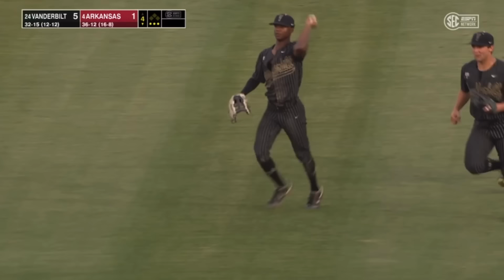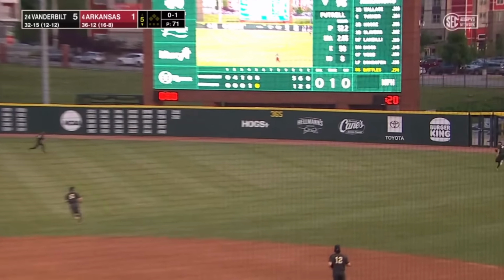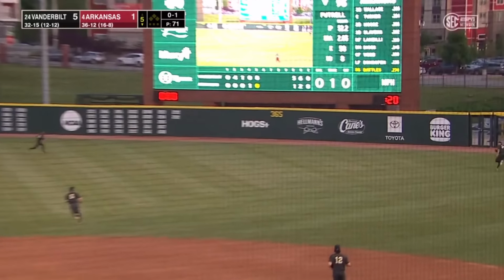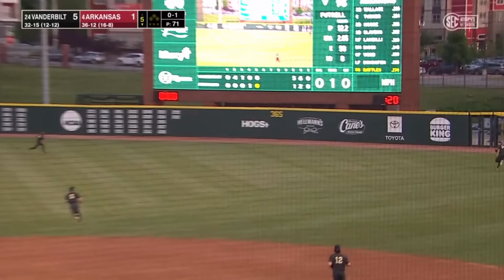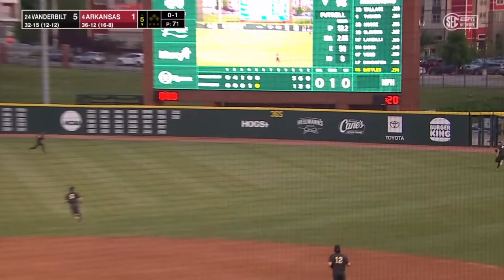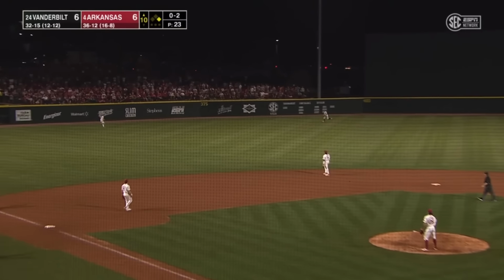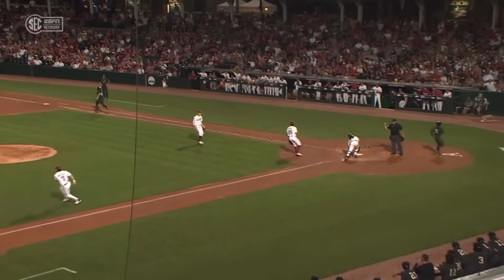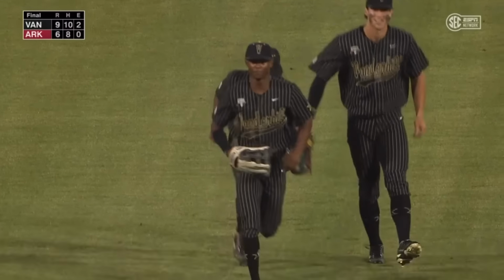#24 Vanderbilt vs #4 Arkansas Highlights (AMAZING GAME!) | 2022 College Baseball Highlights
Vanderbilt and Arkansas played the first game of their 3 game series in the 2022 College Baseball Season.